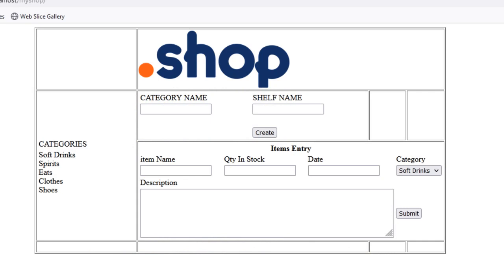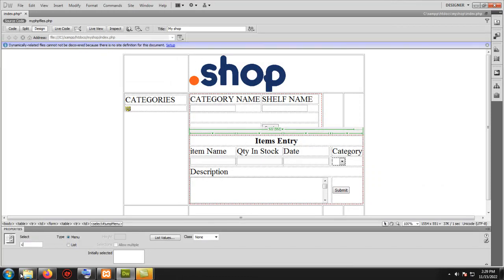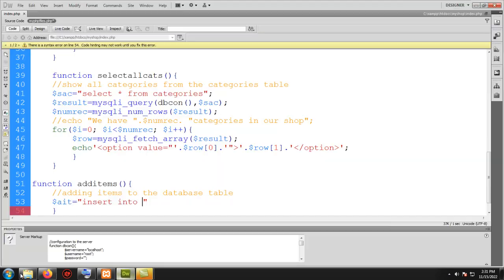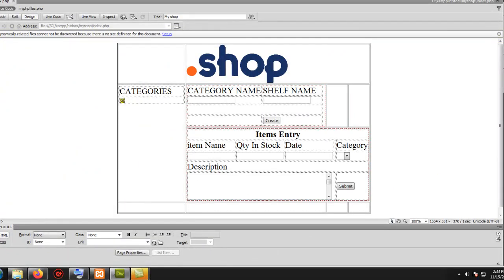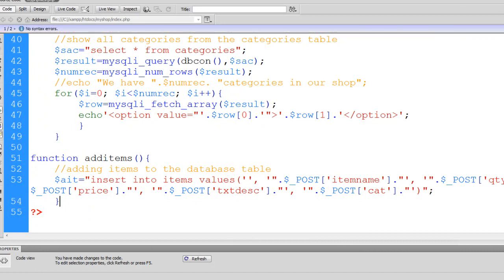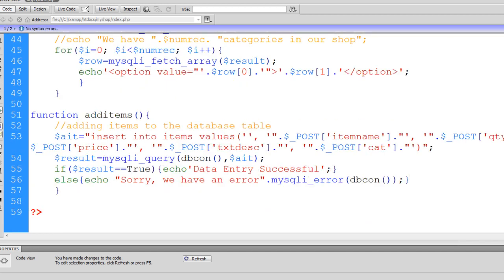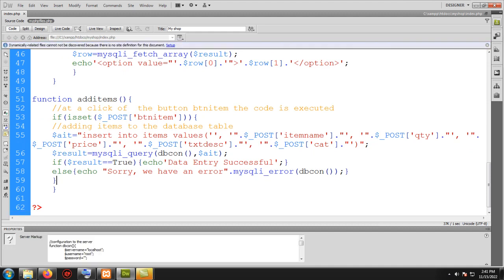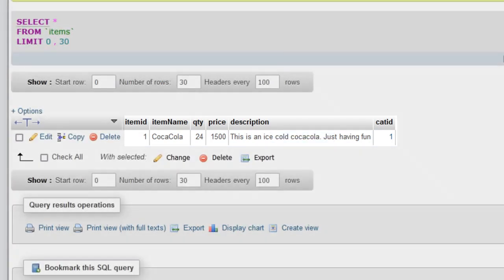CODE REUSE PART FOUR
Entering data to a multi column database table